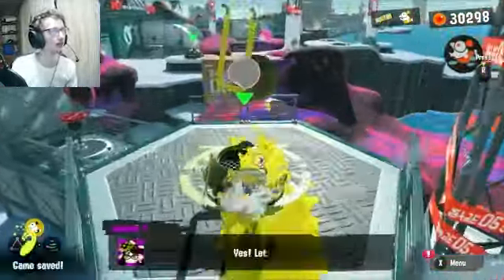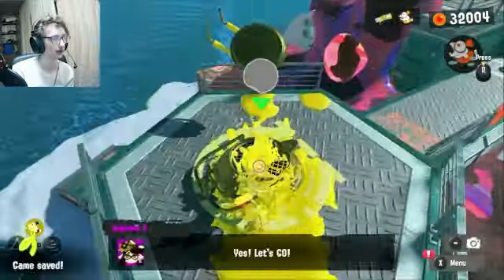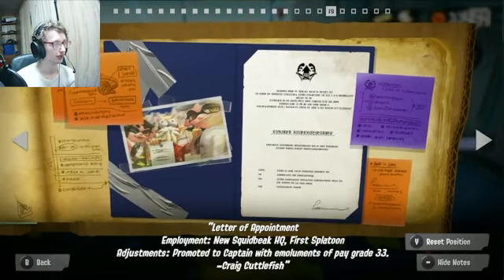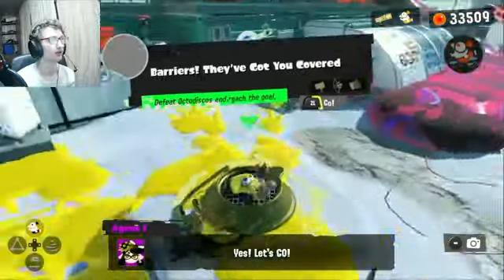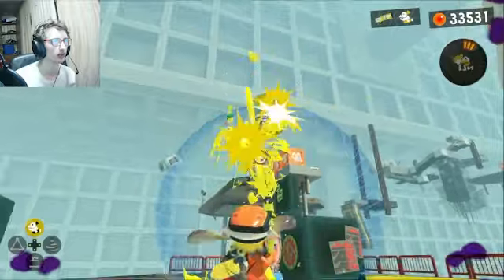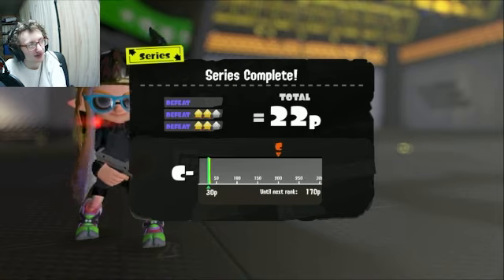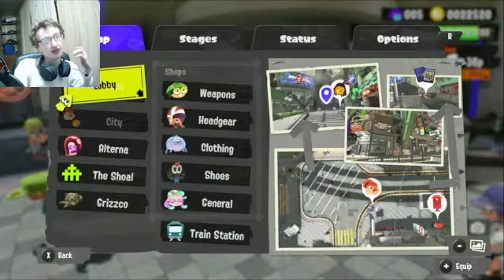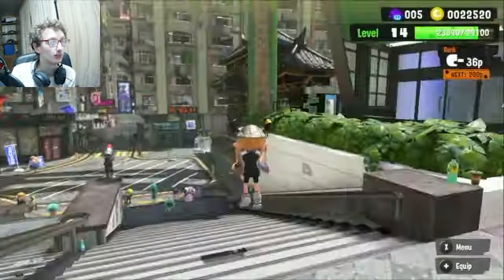I DON'T KNOW WHAT TO TITLE THIS! | Splatoon 3 (BLIND) Part 31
We continue on in Areas 5 and then go back to some multiplayer matches in Inkblot Art Academy.